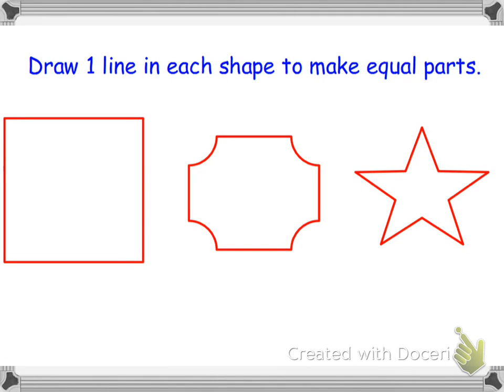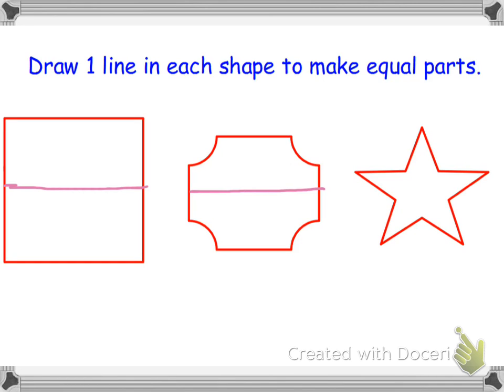Grade 1 Module 5 Lesson 7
This video shows how to partition a shapes into halves or fourths using Eureka Math.